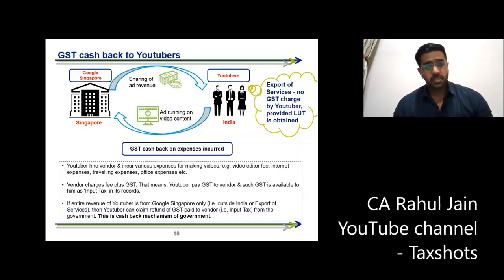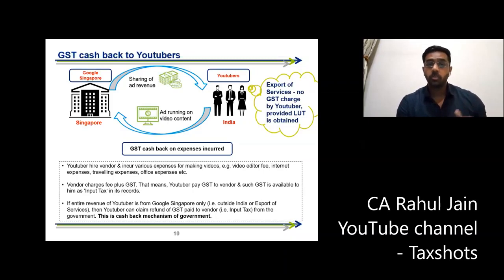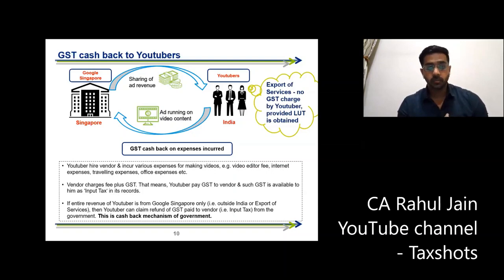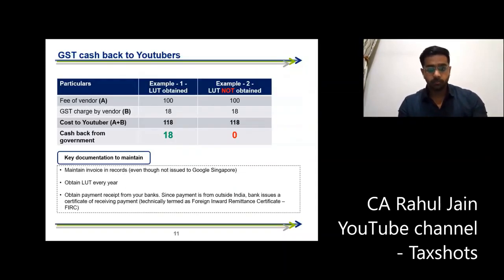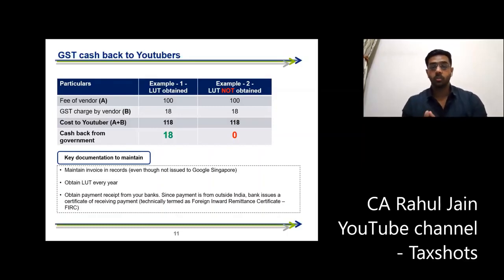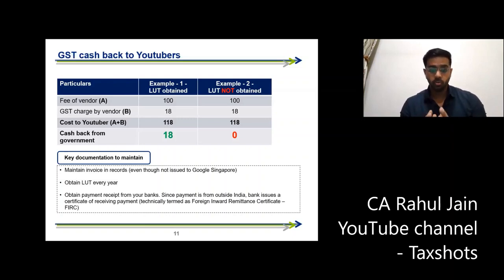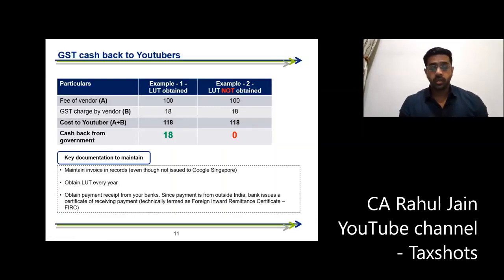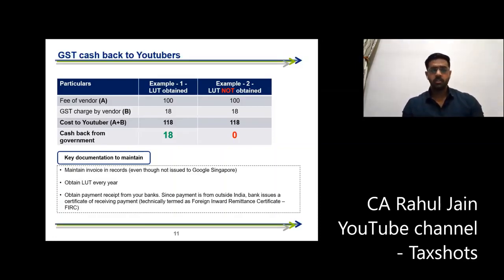Episode 3 - GST cashback to Youtubers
In this episode, we will understand and discuss GST impact and CASH BACK on earnings of Youtubers from Google Singapore (YouTube).

About the video:
Understanding tax terms of contract with YouTube
In this episode, we will understand and discuss key terms of contract entered by Youtubers with YouTube. Such terms are critical to understand the impact of taxes on Youtubers.

It shall not be used for any legal advice / opinion and shall not be used to render any professional opinion. Viewers are advised to kindly go through original government documentation / publications / notifications and published case laws or judicial pronouncements.

The statement and opinions expressed in the video are those of the speaker and do not necessarily reflect those of the Professional Times or any of its employees. Professional Times team does not take any responsibility for the views of the speaker.